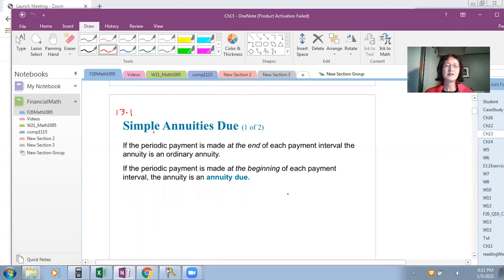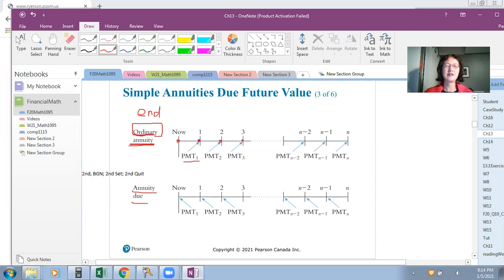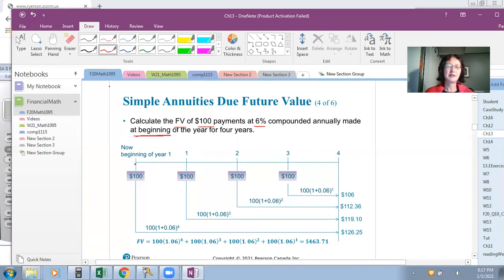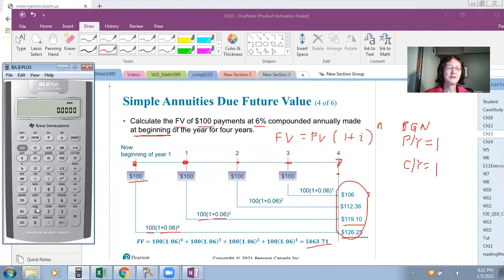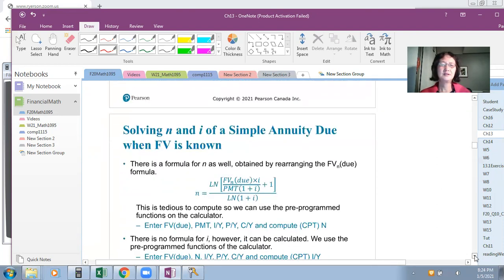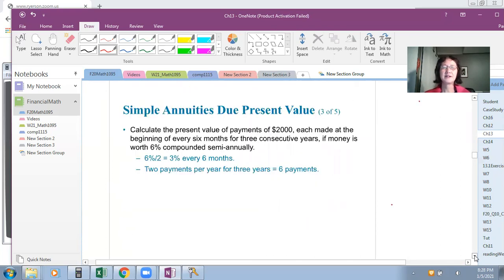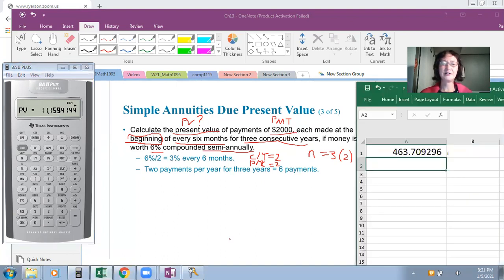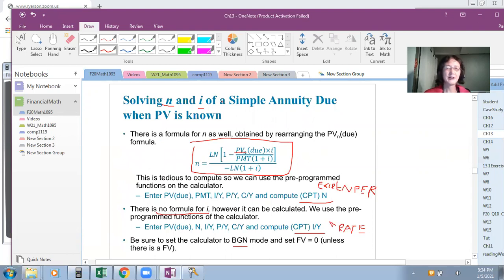8 Financial Mathematics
This lecture presents simple annuities due - FV, PV, PMT, N, and I/Y.